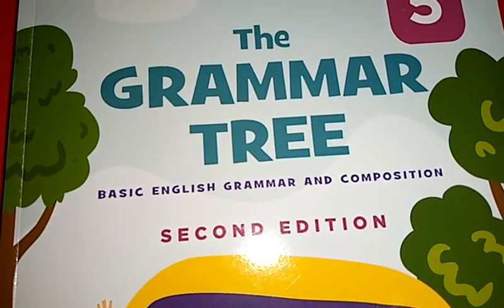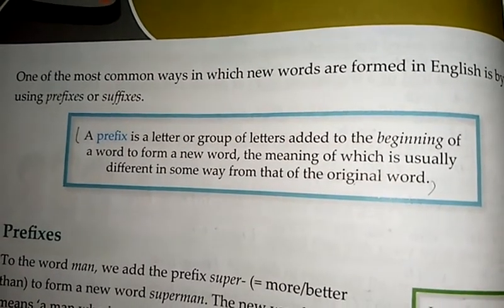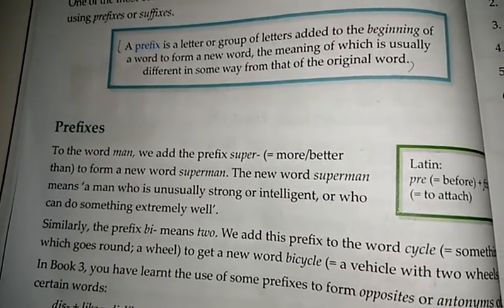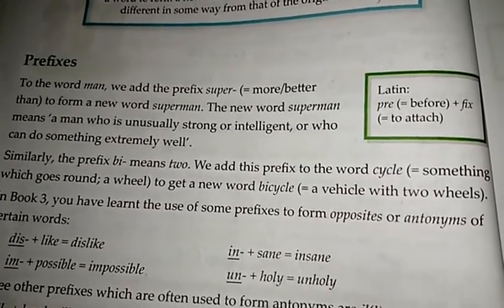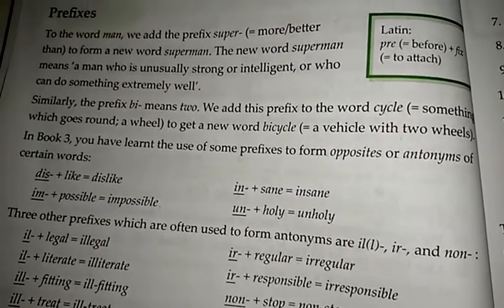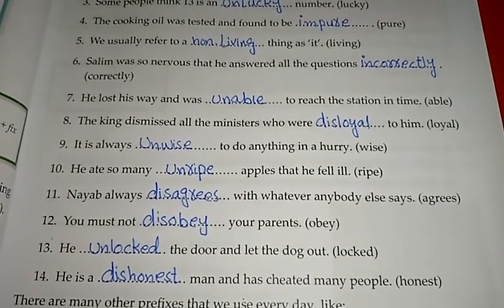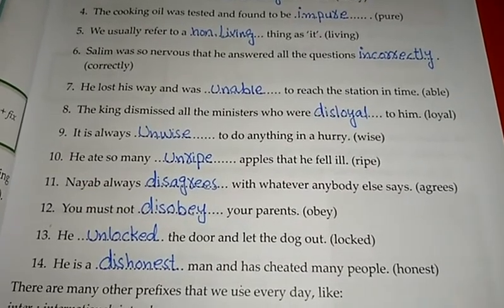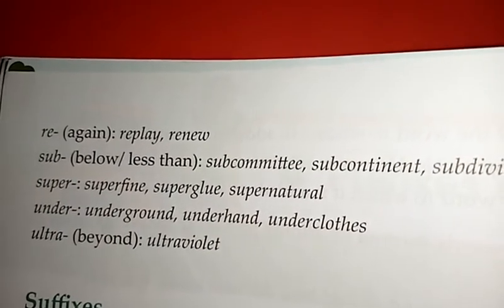Fifth, English, Lecture#16, Unit#04 Explanation+Act A on book